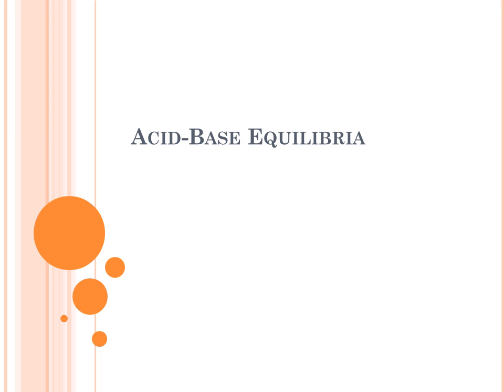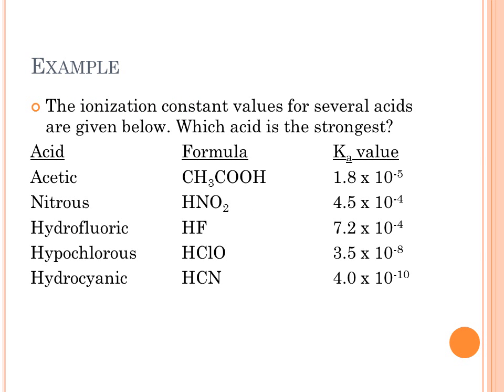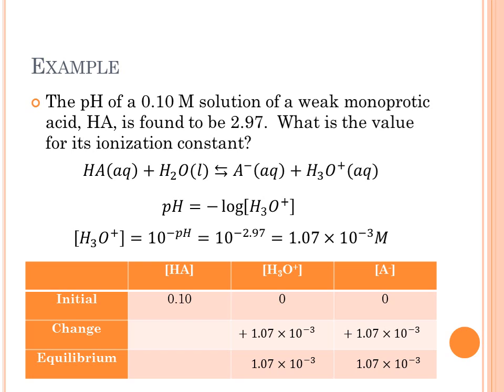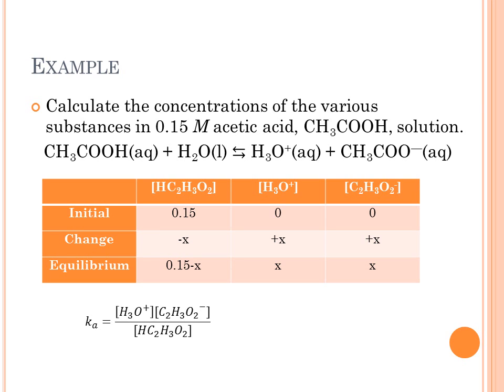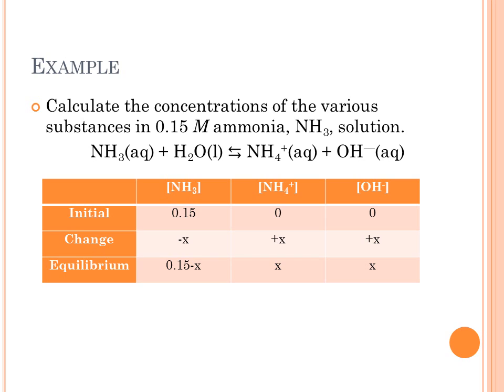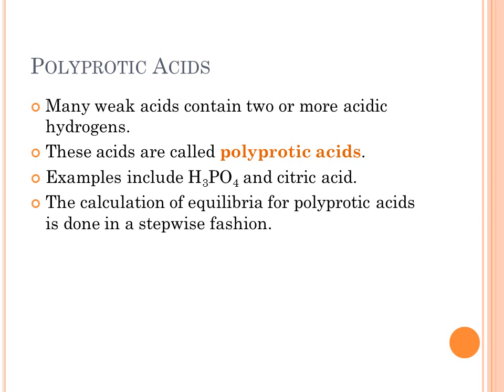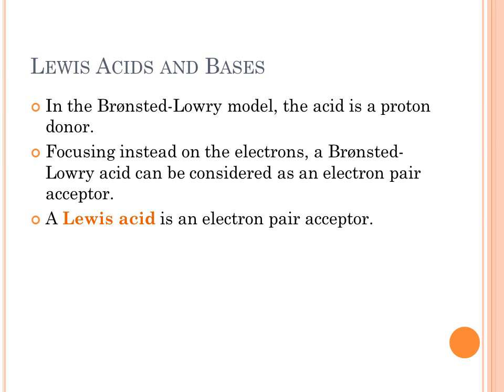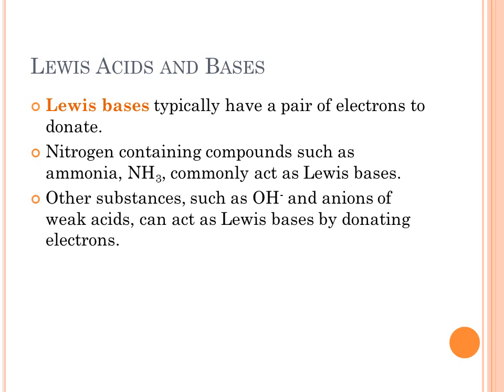Acid Base Equilibria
A tutorial on acids-base equilibria including Lewis Acids, and carboxylic acids.